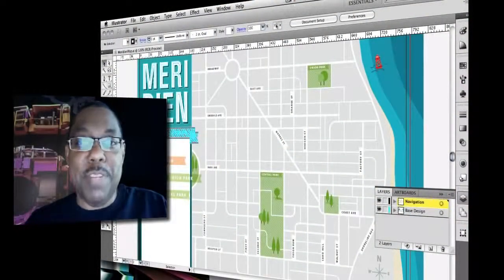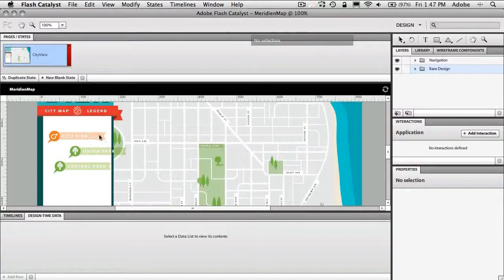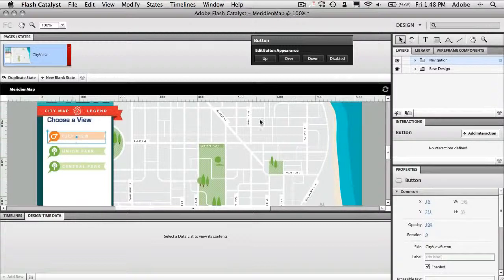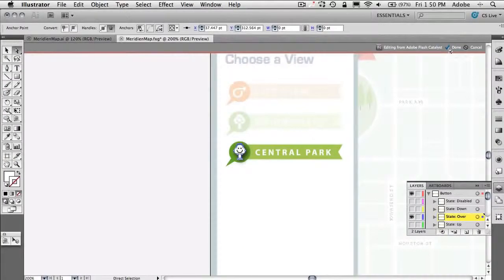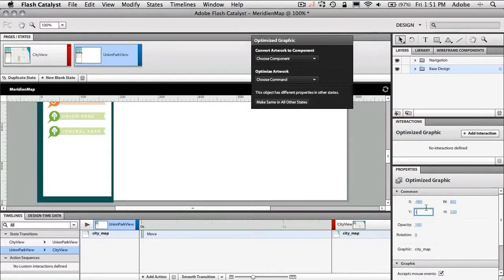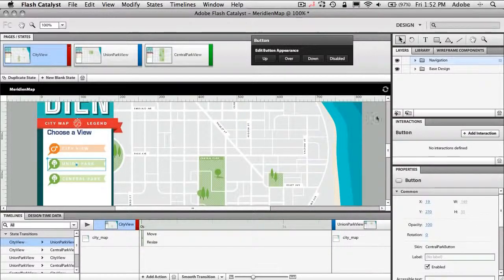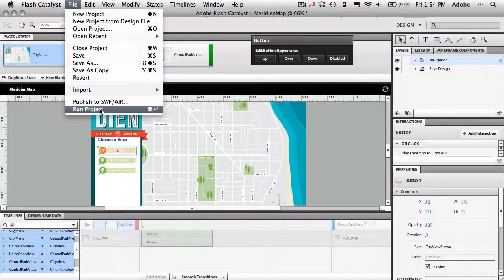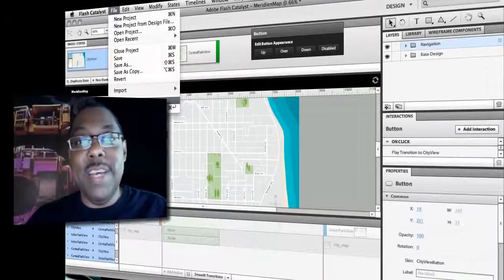Adobe Creative Cloud Creating an Interactive Map using Adobe Flash Catalyst CS5 link in description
In this Episode Terry White shows how to take an Illustrator document and make it interactive using Adobes New Flashy Catalyst CS5.